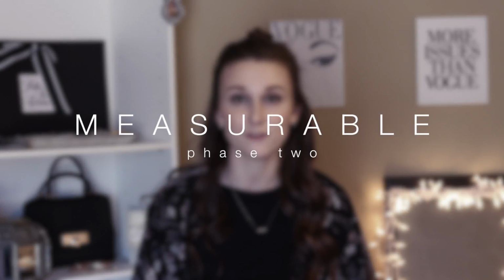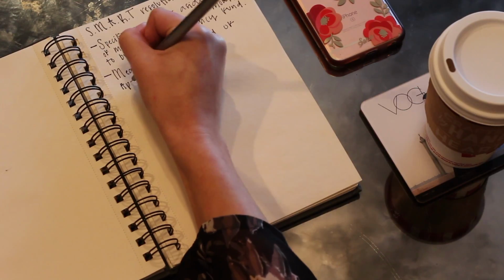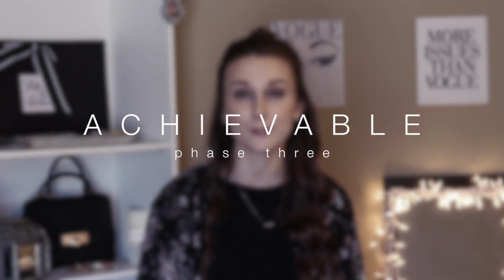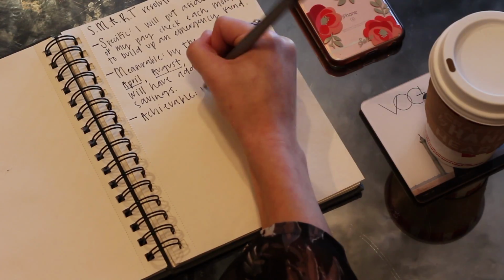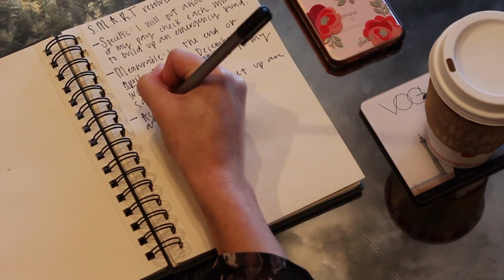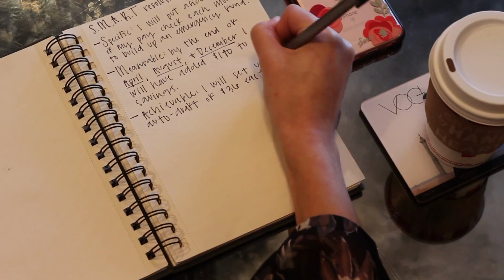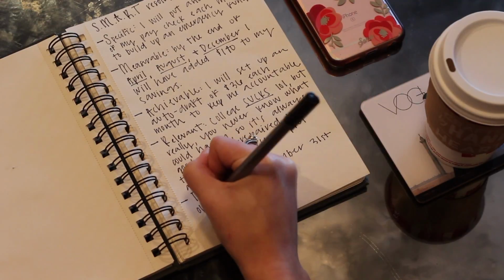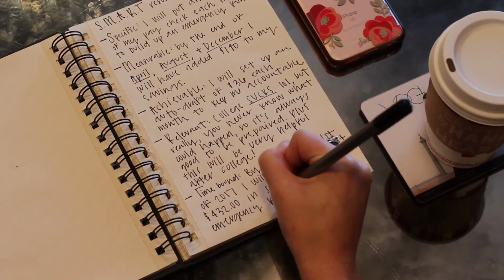SMART Resolutions + How to Keep Them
Hi everyone! In today's video we're talking about new year resolutions and how to keep them - I'm going to be walking you through how to set up what I like to call S.M.A.R.T. Resolutions! Whether you're saving money, losing weight, or anything in between, this new tactic to resolutions will work for you.